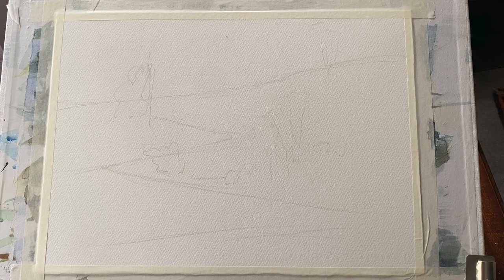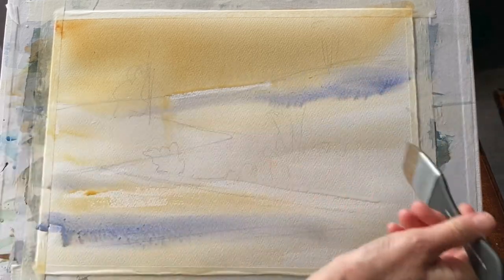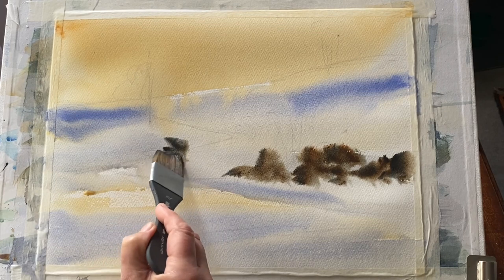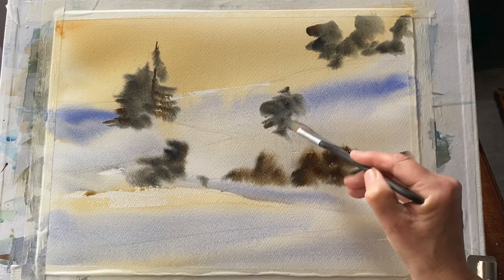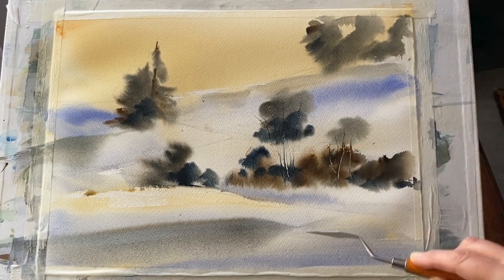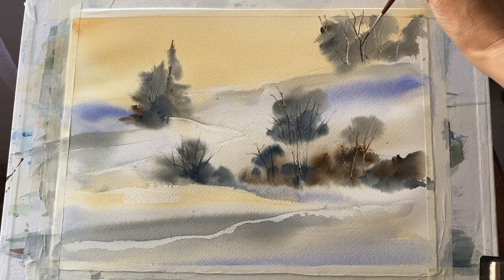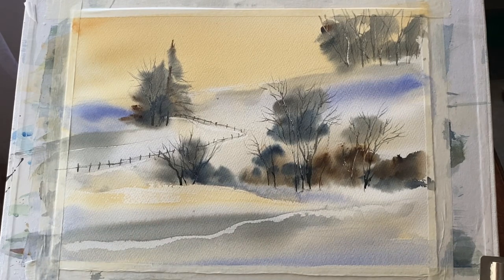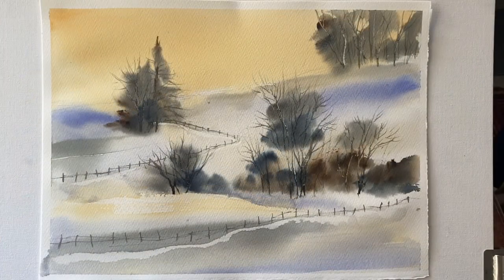How I Paint ATMOSPHERIC Loose WINTER TREES SNOW Watercolor Landscape Painting Watercolour Tutorial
Hi! It's Lois here, in today's demo I'm sharing my process for exploring how to paint a loose winter tree and snowy hillside, trying out a few ideas to see what works and what doesn't, I'm not worried about keeping things perfect, but trying to suggest detail and looking for atmosphere, and light and contrast.

I'm using Saunders Waterford cold pressed paper, 11" x 15"/28cms x 38cms, but use whichever size you prefer. I tell you the colours and brushes as I paint, but please feel free to use any similar or ones that you prefer.
The focus is on painting loose, concentrating on  staying loose and getting light and shadow across the landscape, with the zig-zag pathway and hillside.